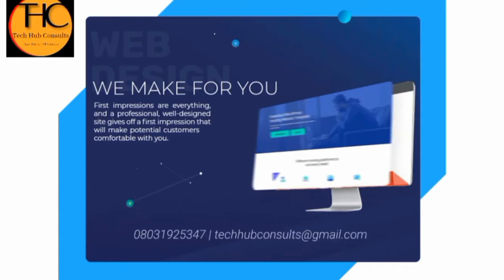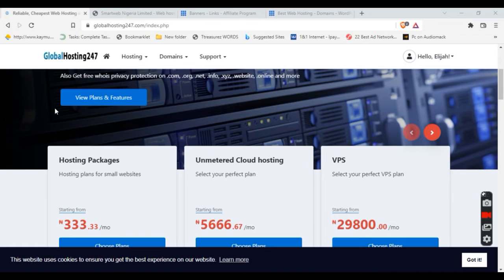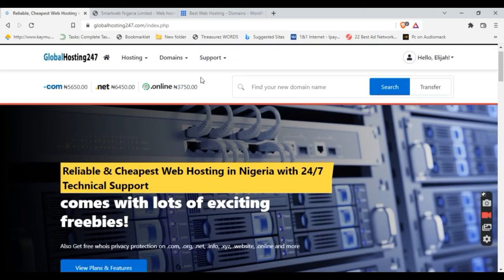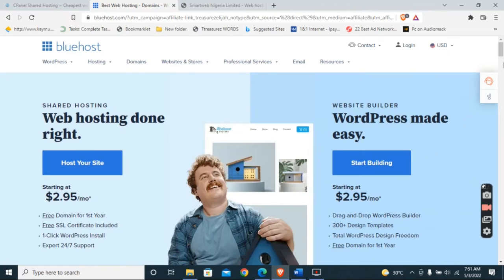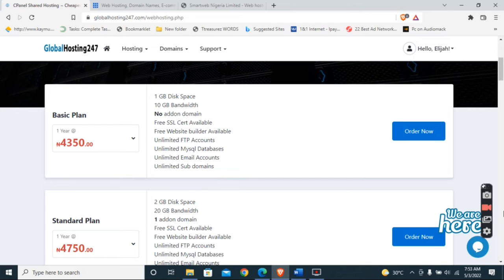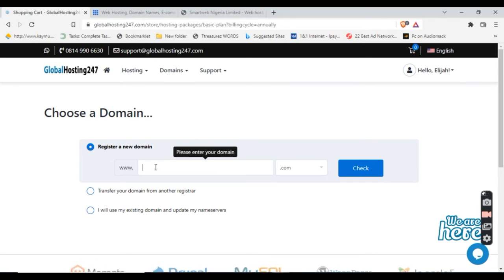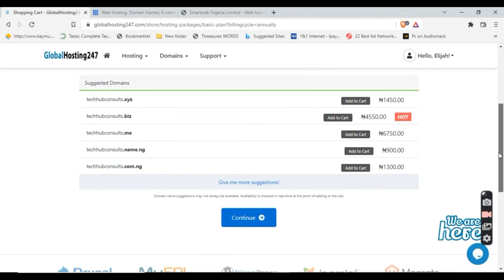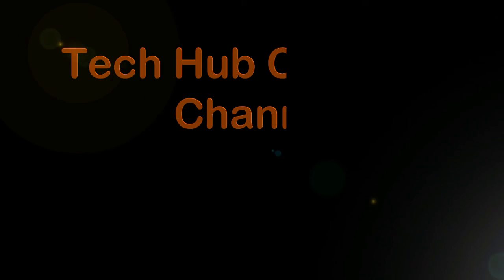Get a Domain Name and a Web Hosting Plan in 2 Minutes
You'll need two things to get your website online: a domain name and a web host. This 2-minute video will explain what this means and how to purchase a domain name and hosting plan.